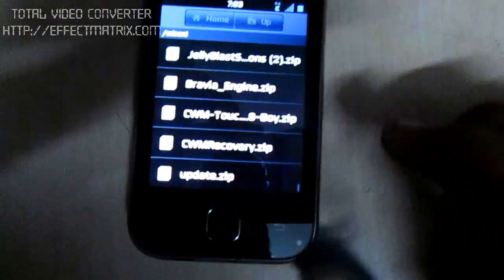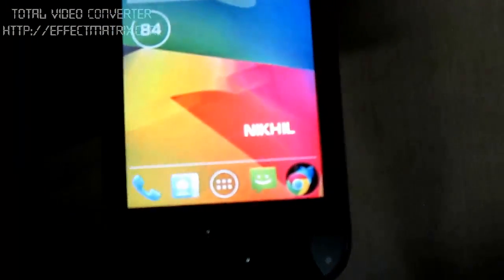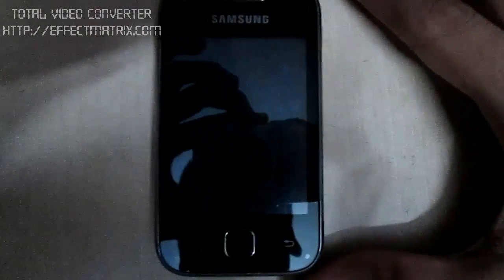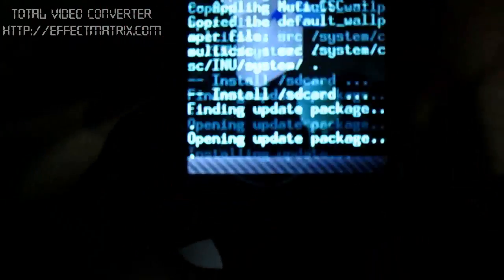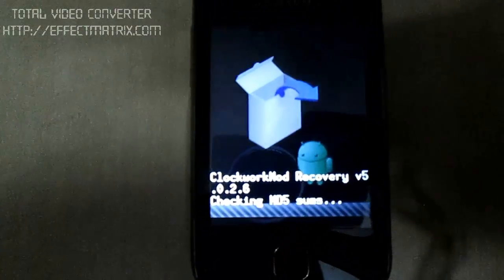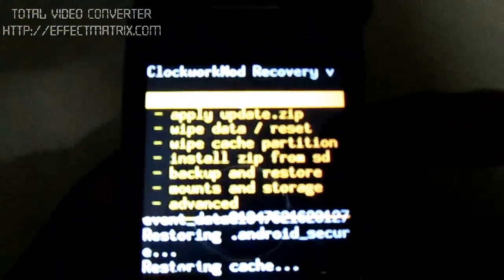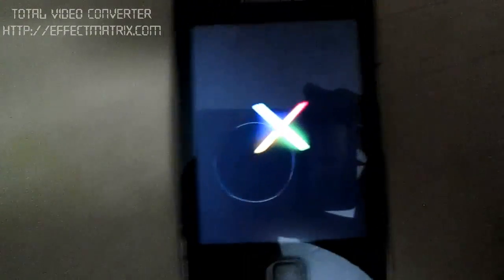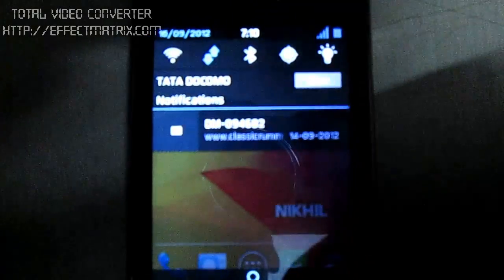Hd installation ics or jelly bean on Galaxy Y .mp4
This is a pure HD video of installation of the roms made by me this video is a a complete guide for the instllation process with no hesitation, and lags follow it correctly to enjoy